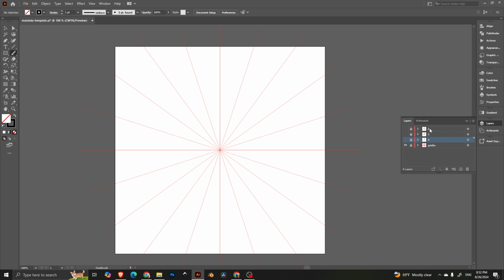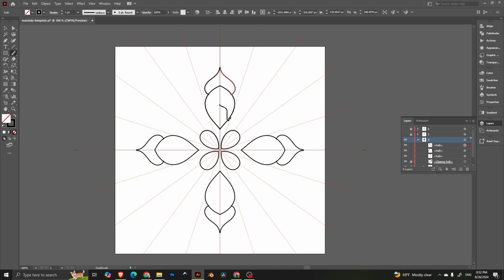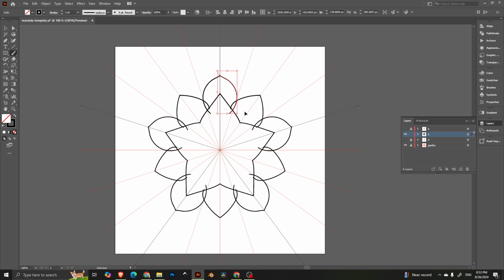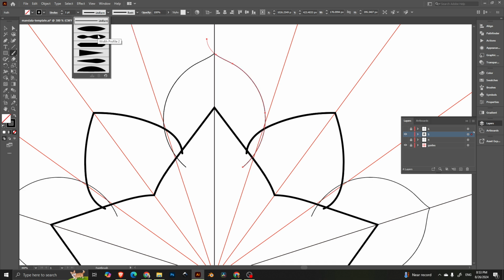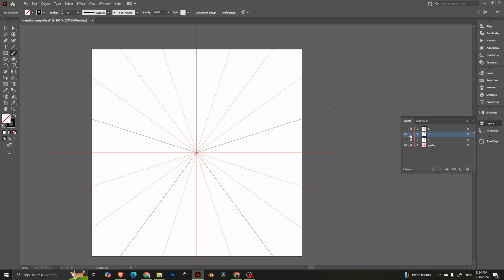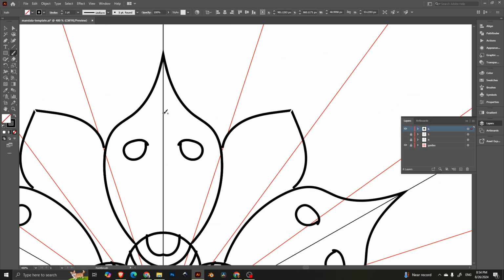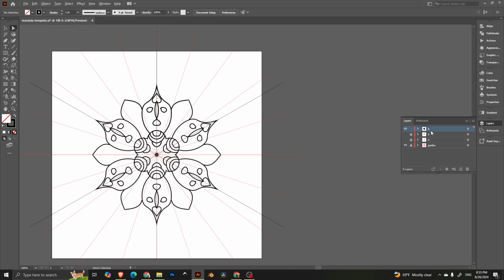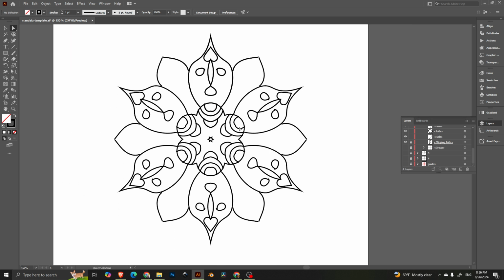Adobe Illustrator Free Mandala Template Tutorial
So because of a very popular video for making mandalas, I've decided to share a template with you guys! In this video I'll show you how you can use the template for multiple styles of mandalas. Hope you enjoy it and please keep in mind, you can use this file for personal or commercial use, that does not include re-selling the file.

A more pro Wacom drawing tablet:

Books by Lu de la Cruz:

Kat and Lu coloring books: